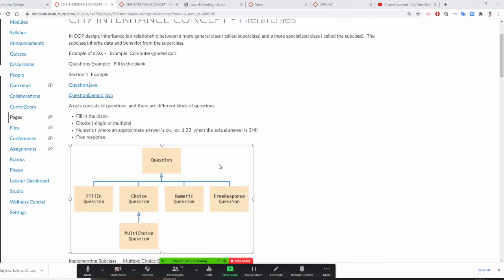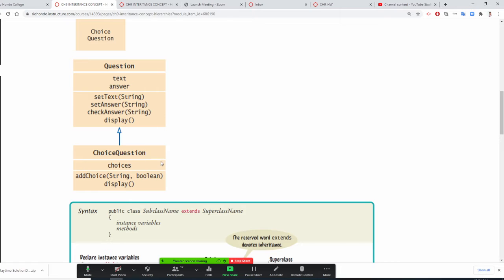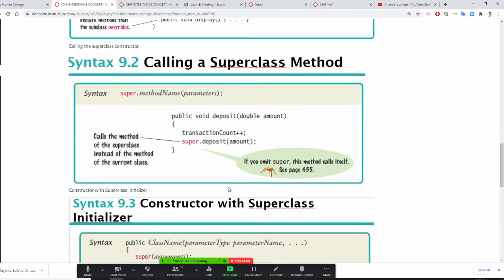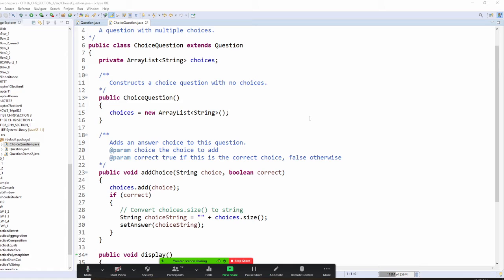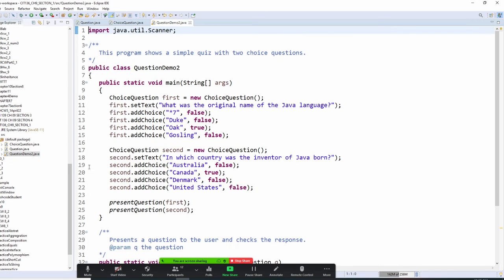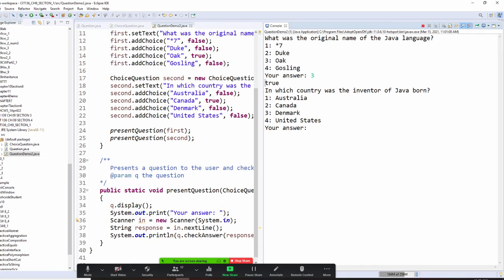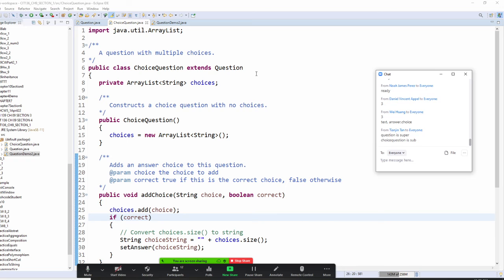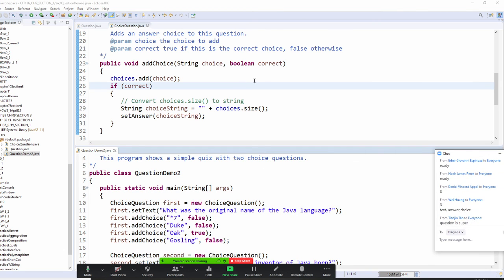Java Inheritance, ChoiceQuestion class Inherits superclass Questions class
In OOP design, inheritance is a relationship between a more general class ( called superclass) and a more specialized class ( called the subclass).  The subclass inherits data and behavior from the superclass.

Example of class -   Example: Computer-graded quiz

Questions Example:   Fill in the blank

Section 1  Example:

Question.java

QuestionDemo1.java

A quiz consists of questions, and there are different kinds of questions.

Choice ( single or multiple)
Numeric ( where an approximate answer is ok.  ex  1.33  when the actual answer is 3/4)
Free response.